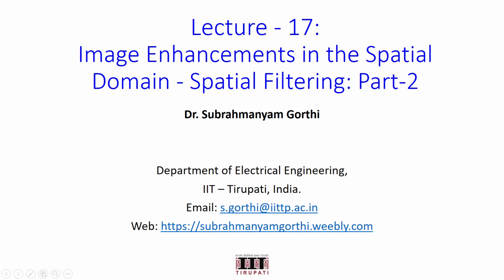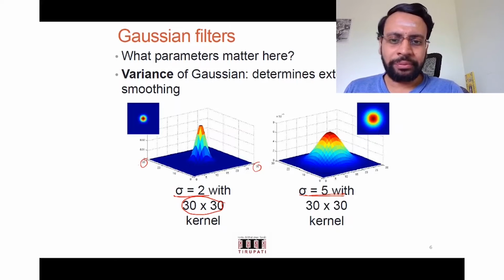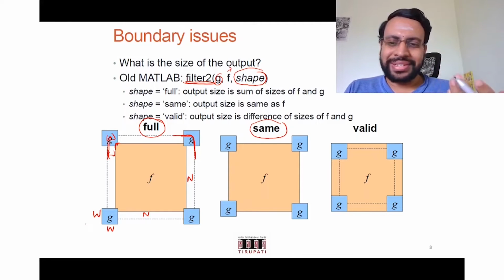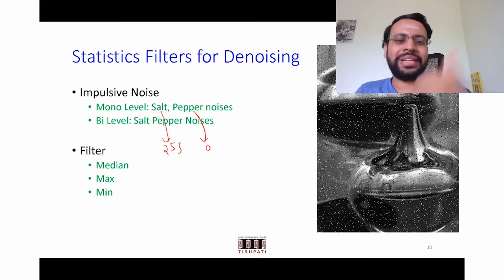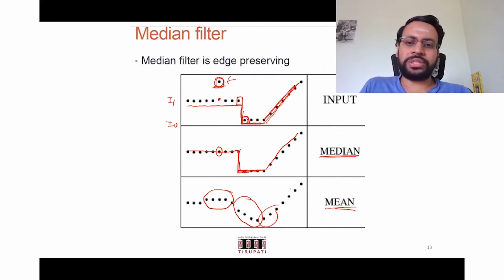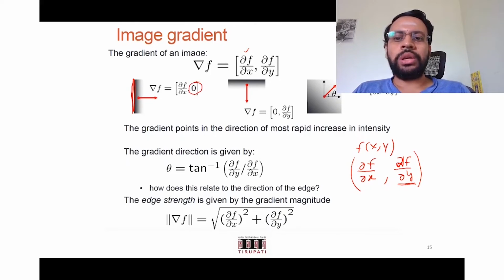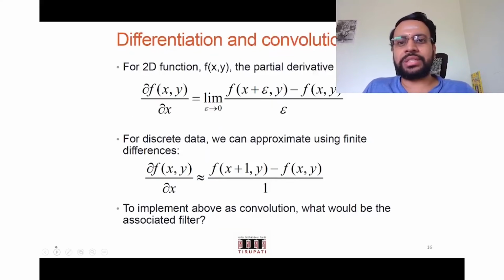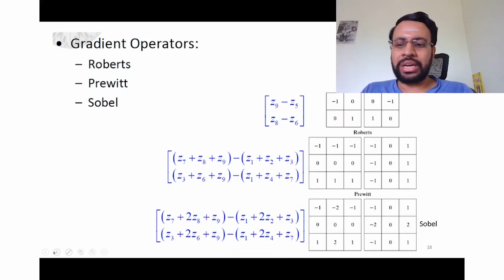L17 Spatial Filtering for Image Enhancement Part 2